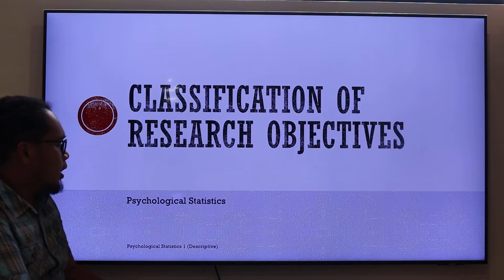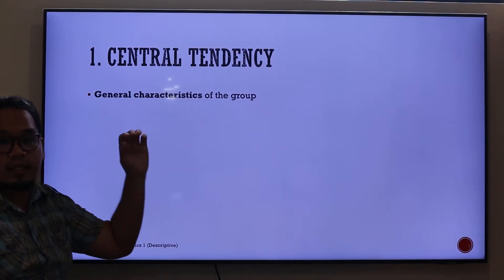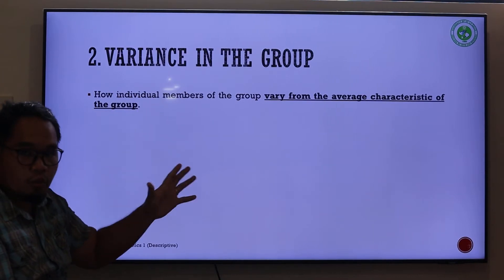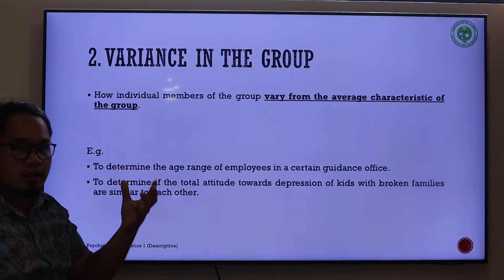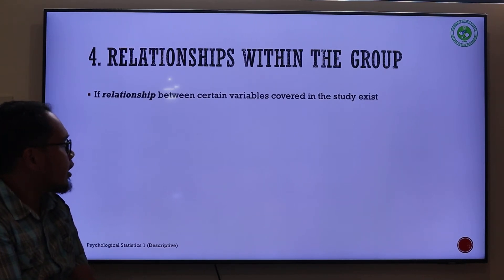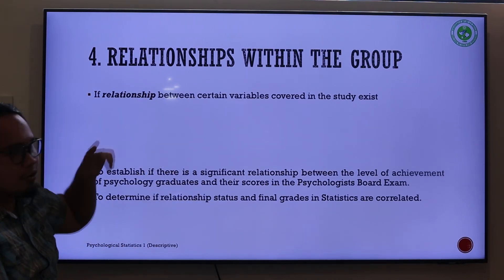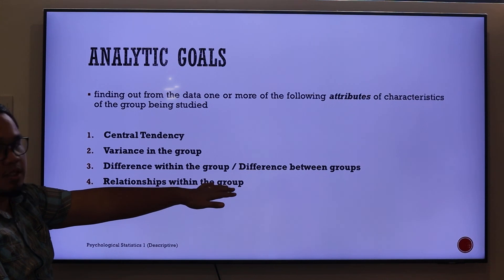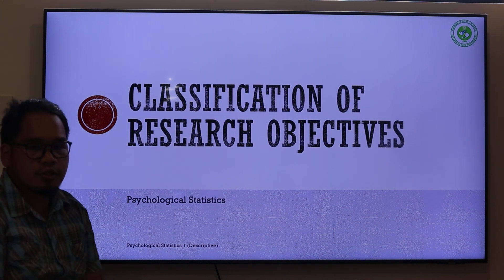Psychological Statistics 6 - Classification of Research Objectives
In this video , we continue with out playlist of Psychological Statistics. Here, we will learn the different classifications of research objectives or analytic goals.